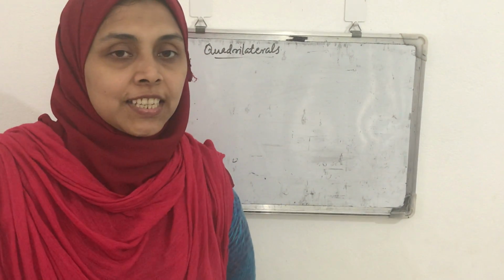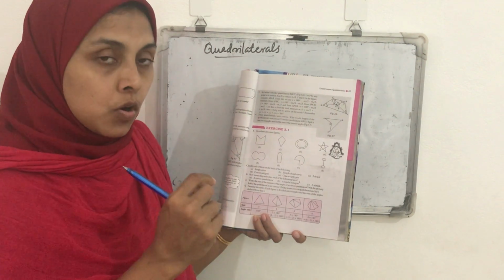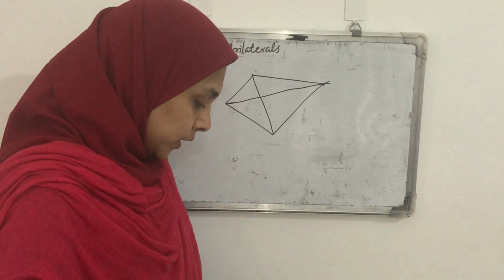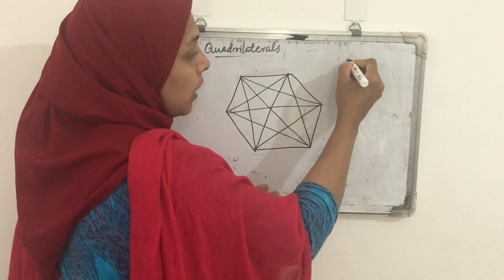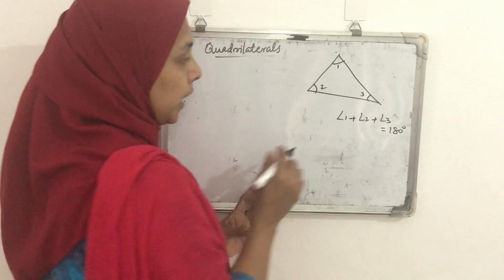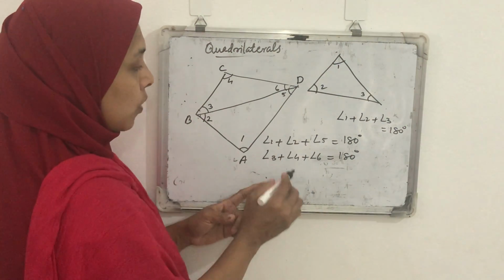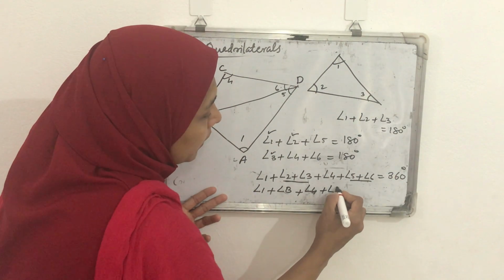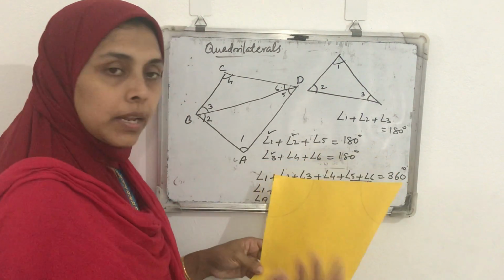8 th maths lesson 3(part3)